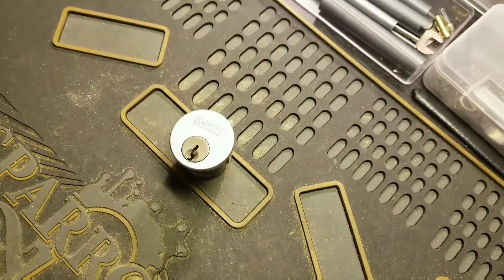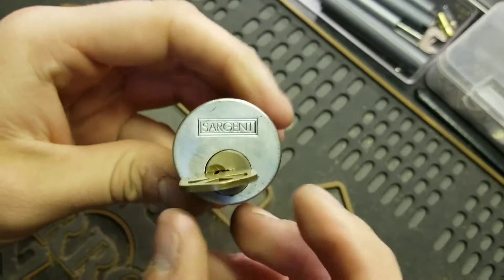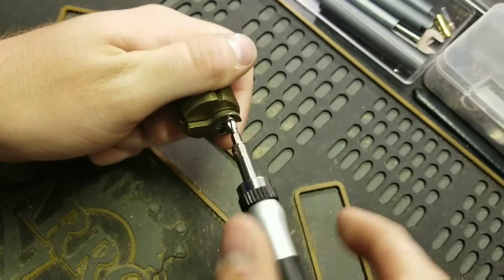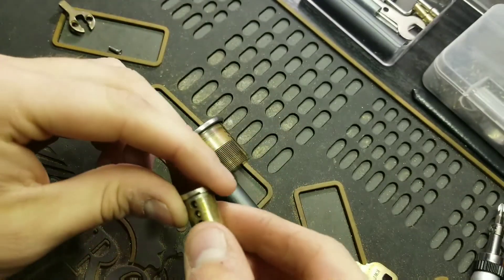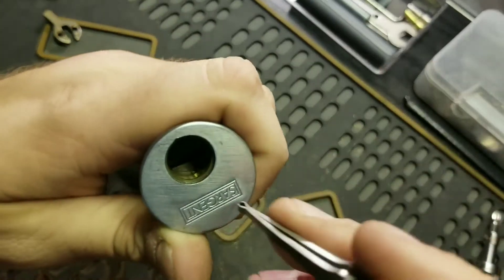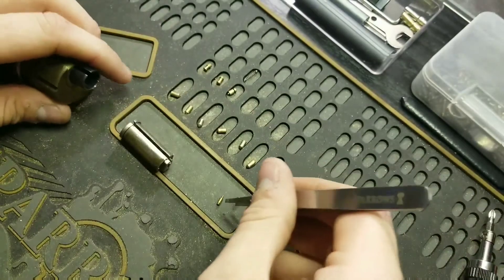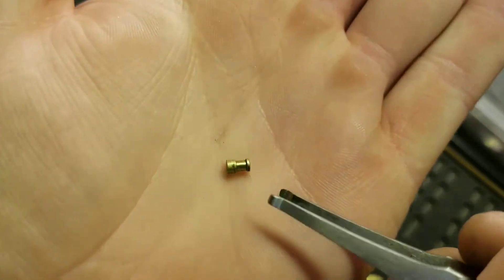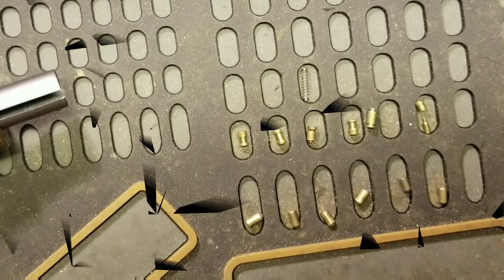(#8) Turning a kwikset key into Sargent key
I take a kwikset key and grind it down to fit into a Sargent mortise cylinder and the gut the lock to show you what's inside